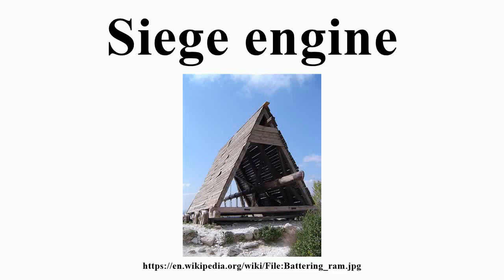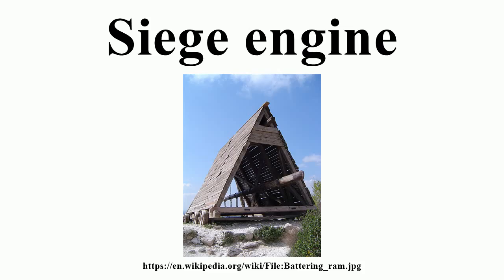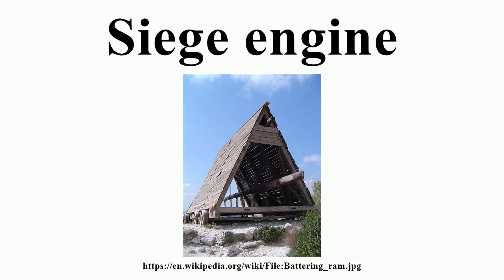Siege engine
Image-Copyright-Info
Image-Copyright-Info